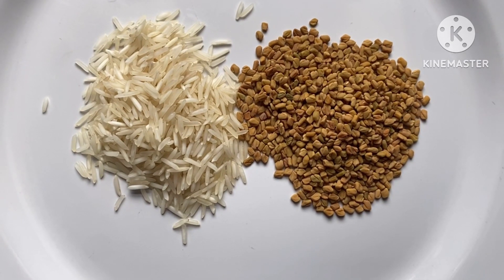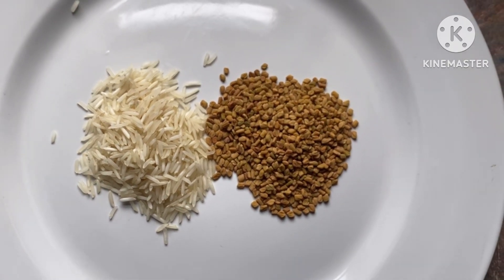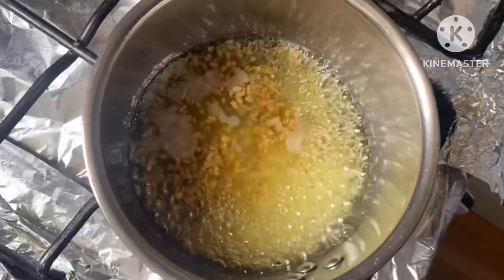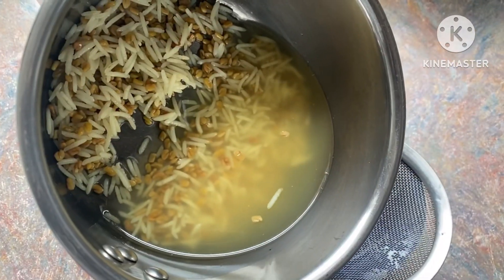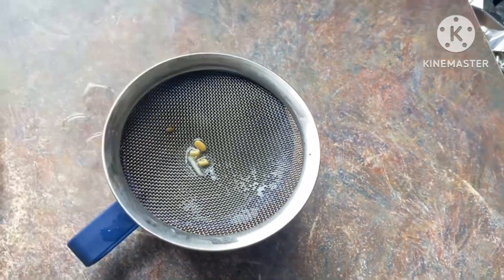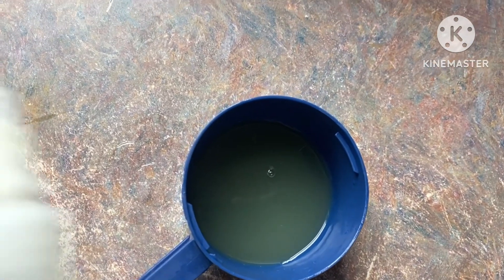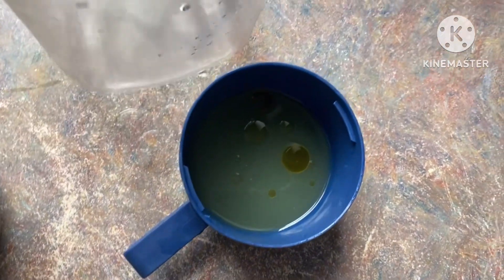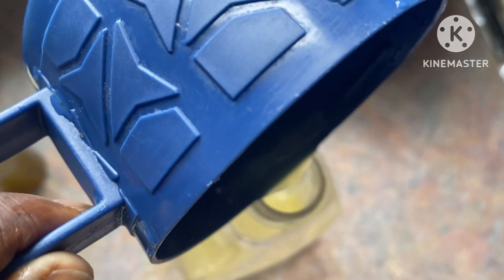How to grow hair very faster with fenugreek &ricewater 100% works👌